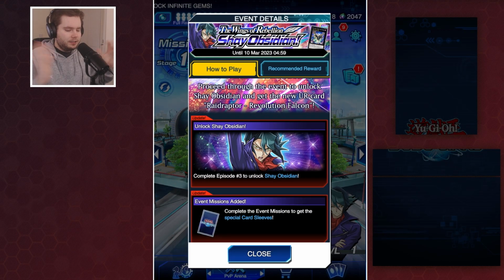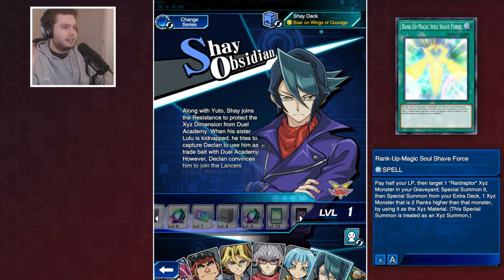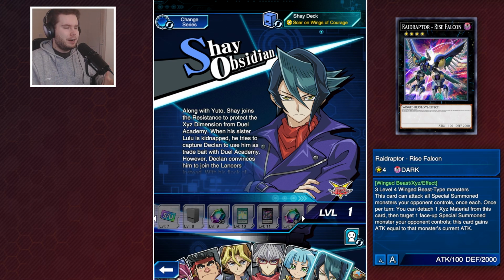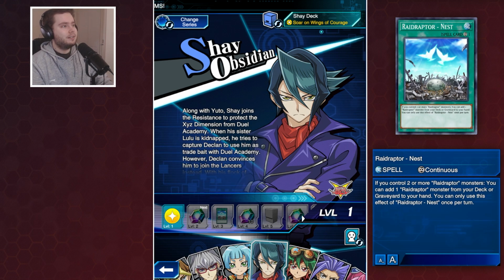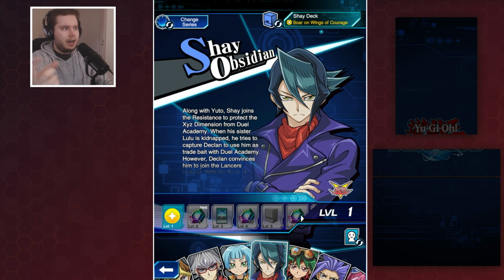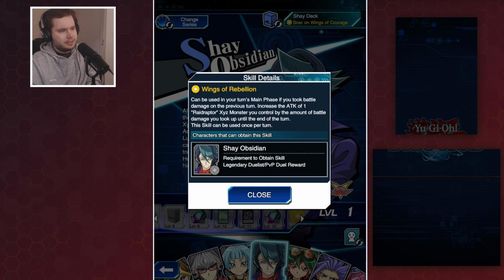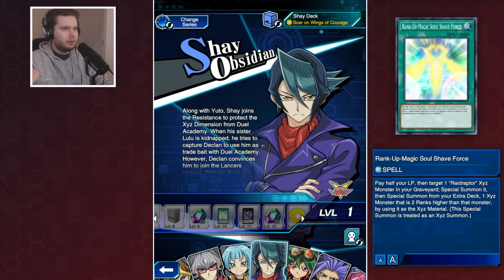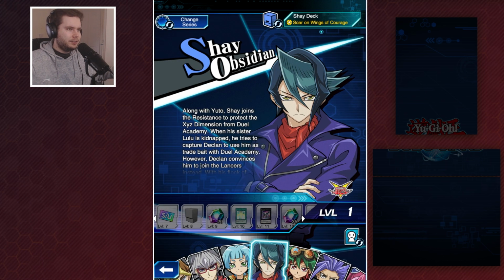The ULTIMATE Shay Obsidian Unlock Review! ARC-V Level Up Cards & Skills! | Yu-Gi-Oh! Duel Links